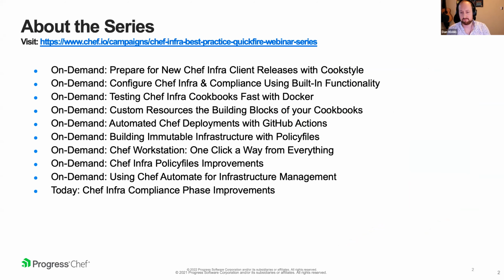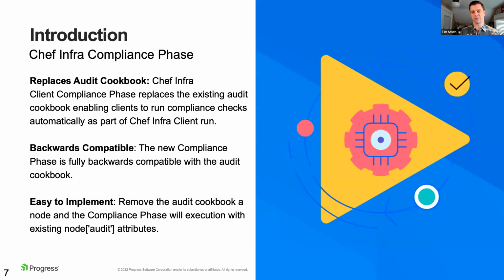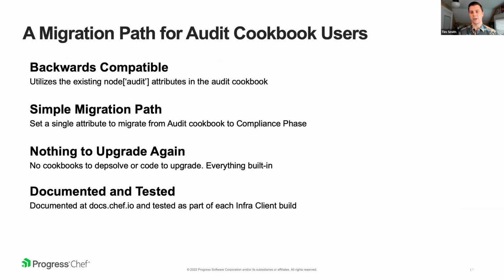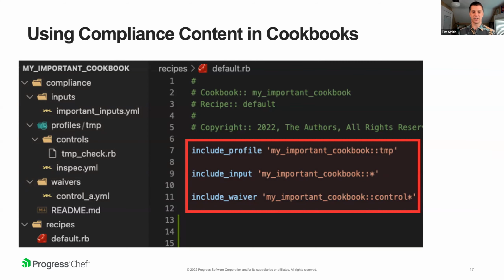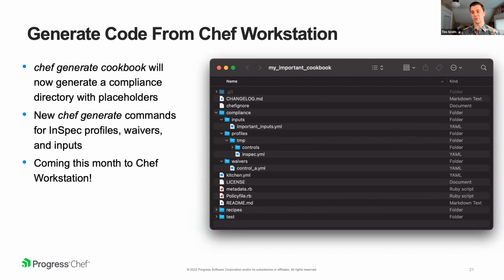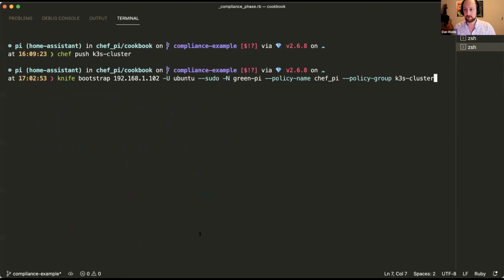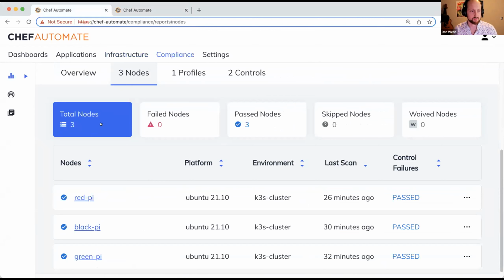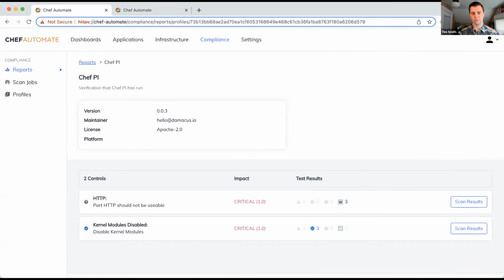Chef Infra Compliance Phase Improvements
Check out the webinar to learn about the latest enhancements to Chef Infra Compliance phase.